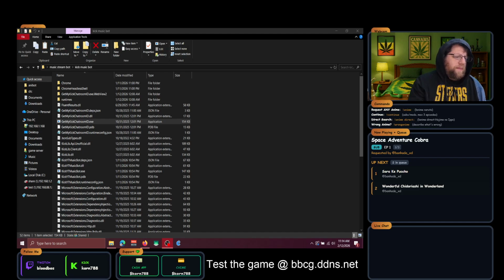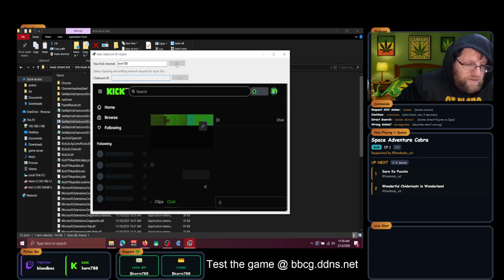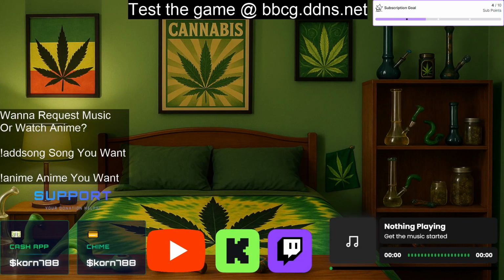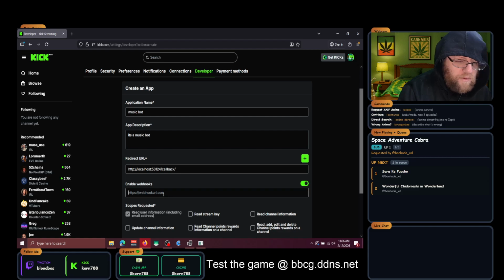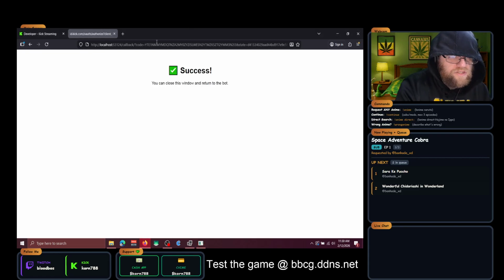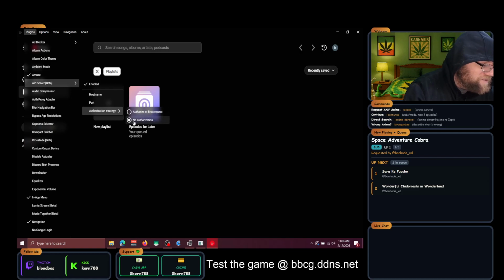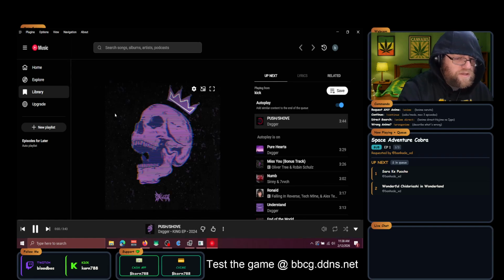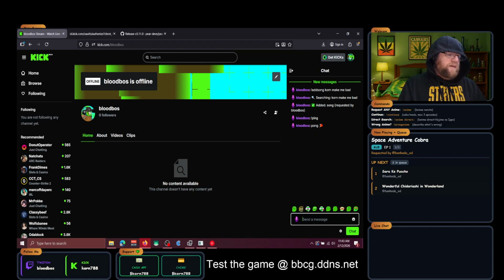Youtube Music request bot for kick *RAW FOOTAGE*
Couldn't find one so i made my own